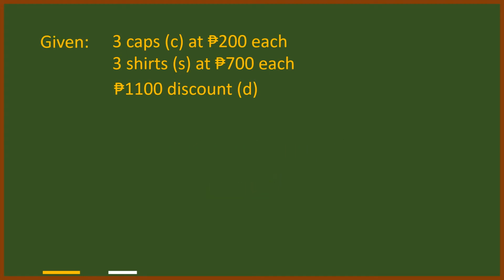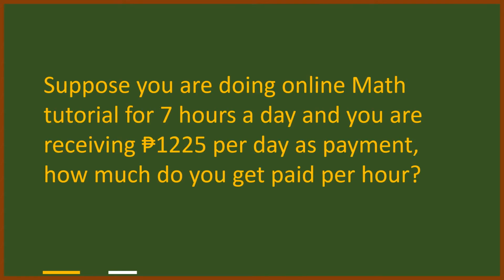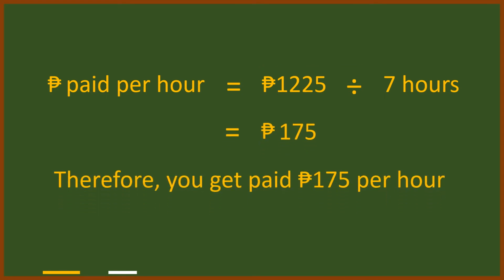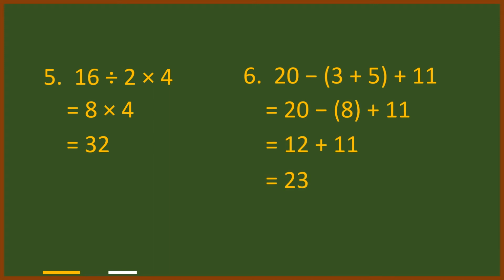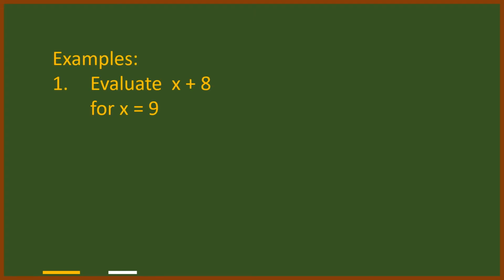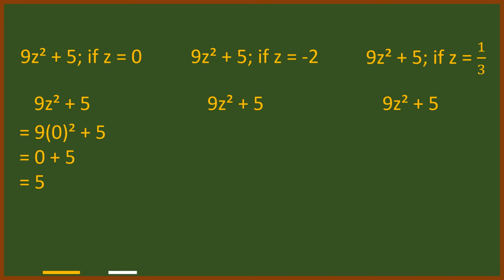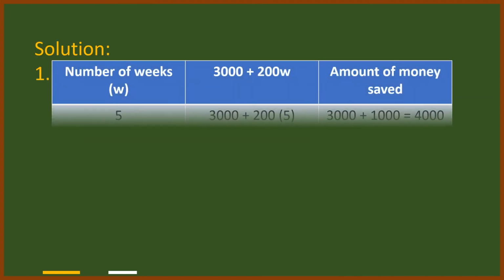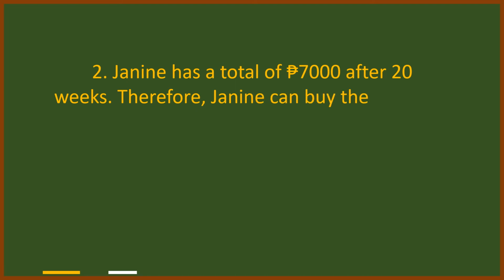Evaluating Algebraic Expressions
In evaluating algebraic expressions, you need to substitute a number for each variable and perform the indicated operations.
If the value of the variables are given, we can replace the variables with their values and then we evaluate the expression.